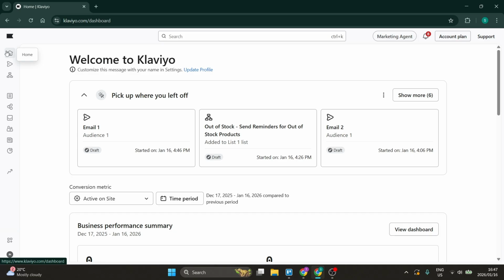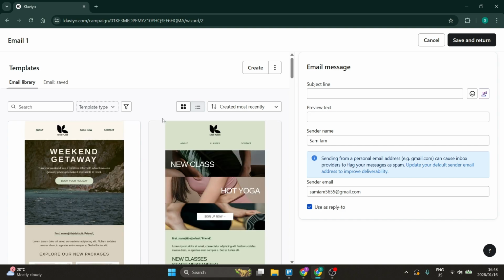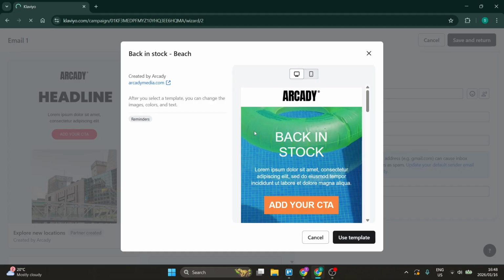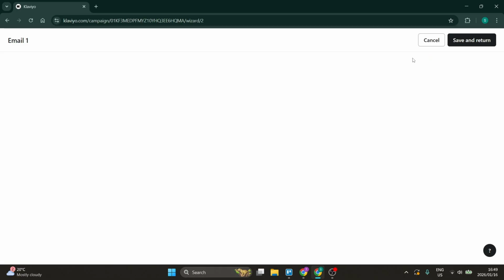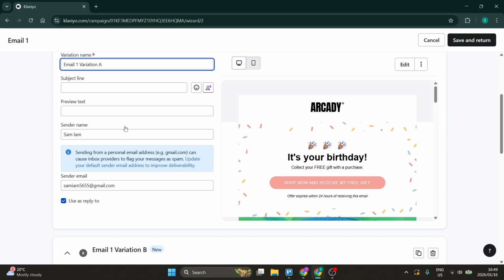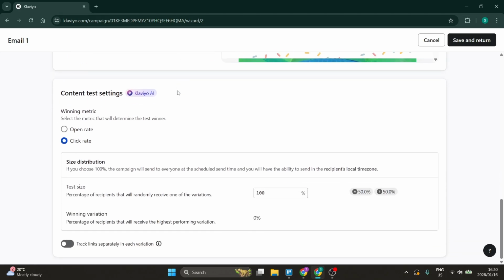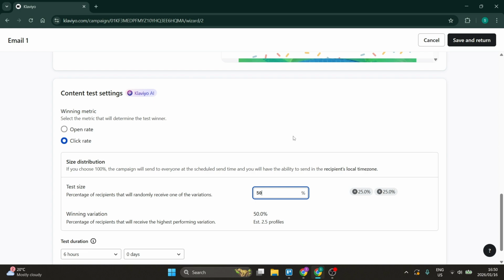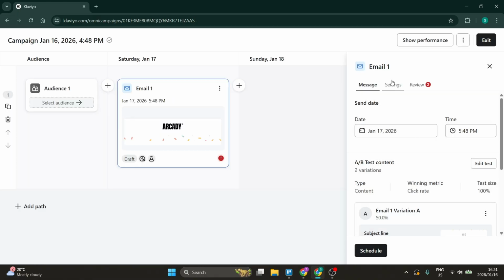How to A/B Test Campaigns in Klaviyo | Klaviyo Tutorial 2026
In this video, "How to A/B Test Campaigns in Klaviyo | Klaviyo Tutorial", I’ll walk you through the exact steps you need to take to A/B test campaigns in Klaviyo for data-backed wins. Whether you’re testing subjects, content, or timing, these Klaviyo strategies will help you iterate fast, learn from results, and scale top performers.

Klaviyo is one of the most powerful platforms for testing — but most people don’t know how to set winning variants effectively. By holding out controls, you can dramatically improve campaign ROI.

What you’ll learn in this video:
✅ How to add variants in subject, content, or send time
✅ The best practices for sample sizes and goals
✅ Smart winner auto-send and holdout groups
✅ How to analyze stats and apply learnings
✅ Tips for multivariate tests
✅ Bonus hacks for flow A/B testing

🧪 Experimenters and optimizers
👨‍💼 Performance marketers
📈 Teams refining strategies
💼 Anyone who wants A/B testing mastery.